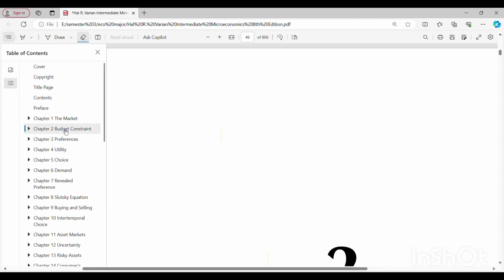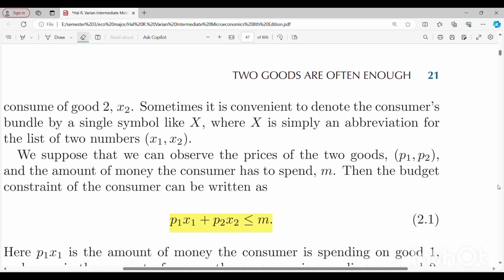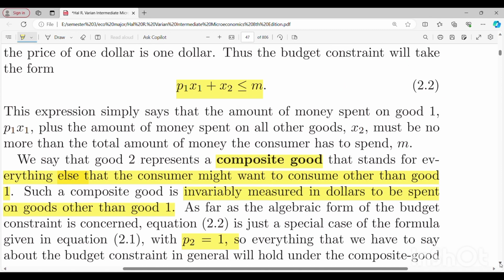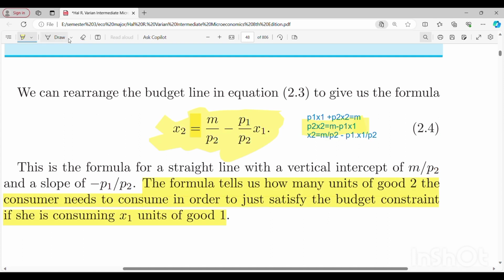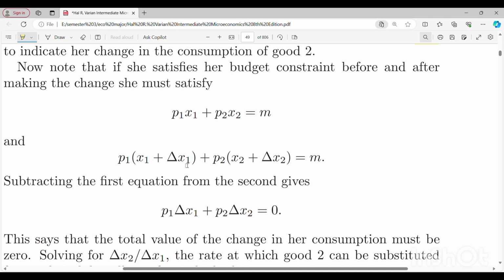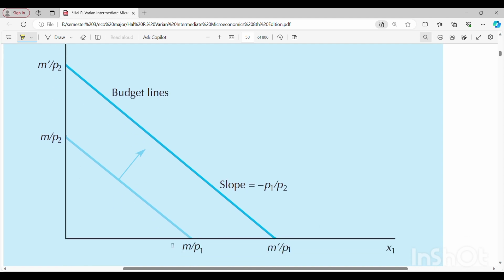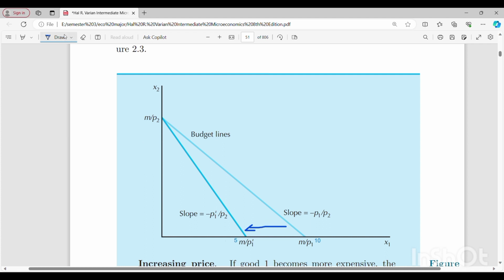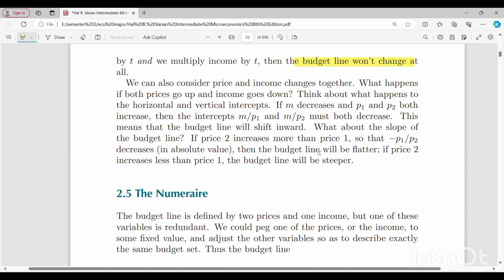Budget constraint_S3 C1 L2_economics major_ Delhi University